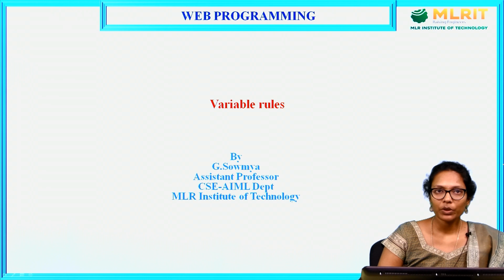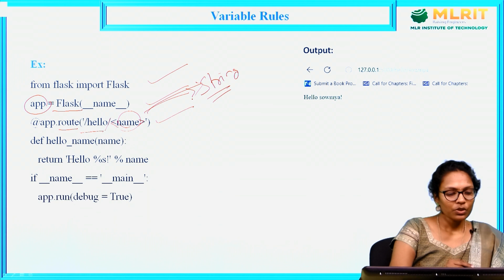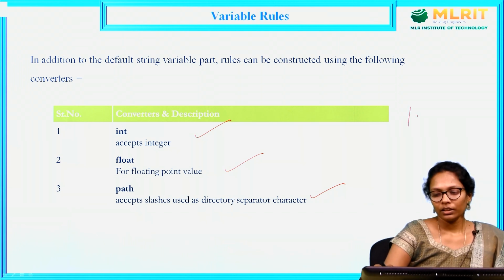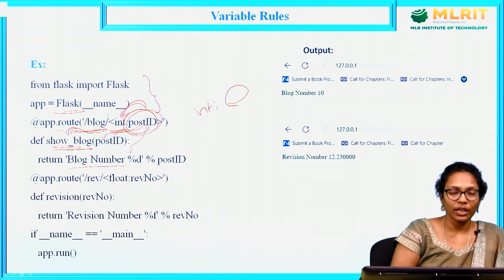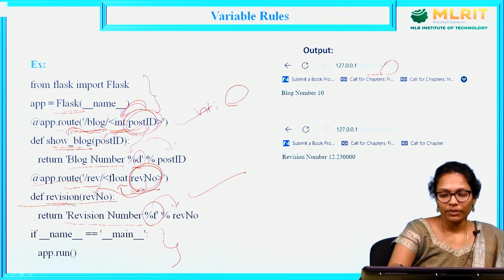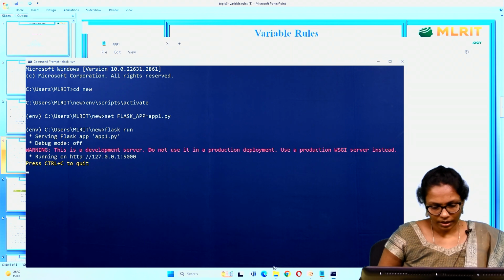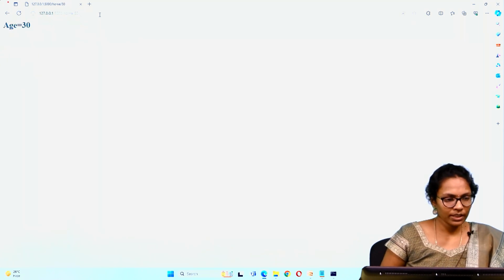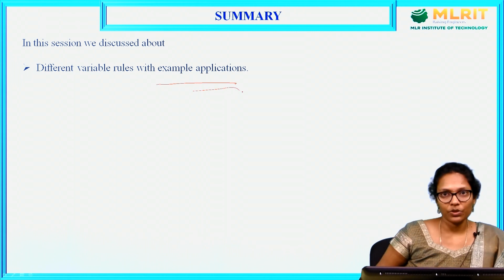LEC53|Web Programming | Variable Rules by Mrs. G. Sowmya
Hyderabad.